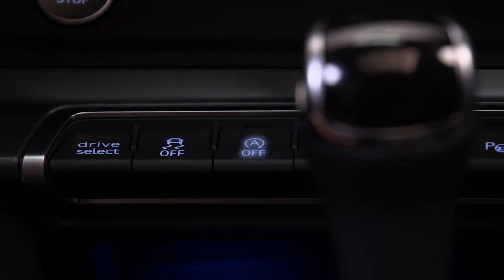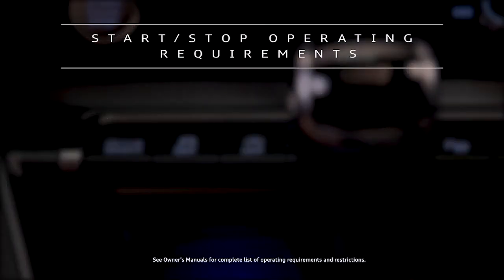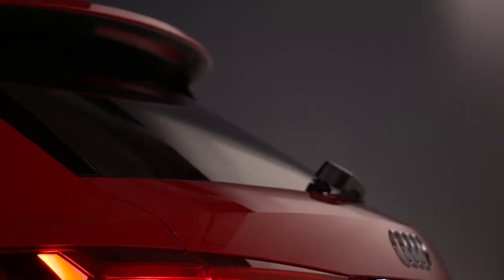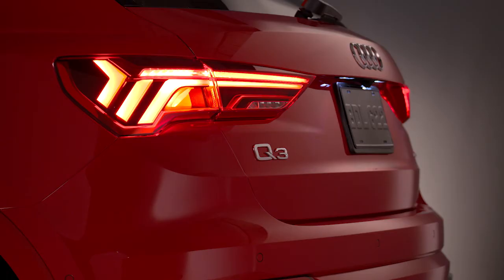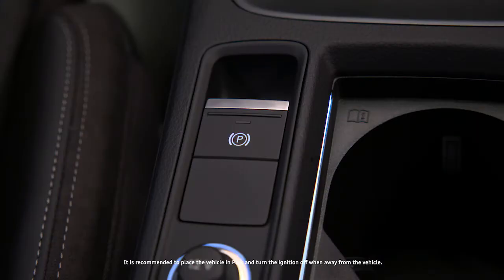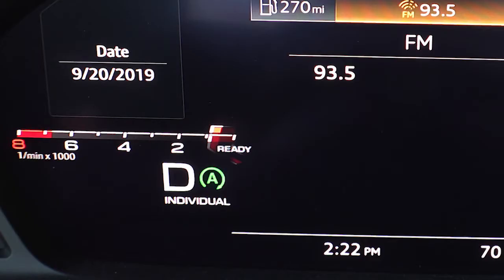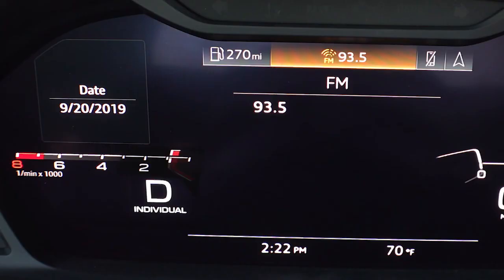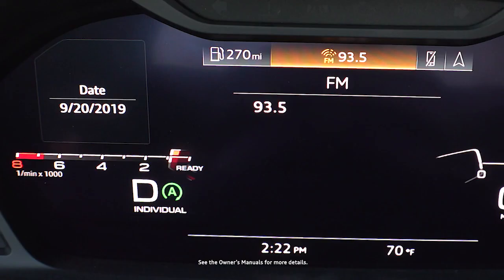Q3 Start/Stop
In automobiles, a start-stop system or stop-start system automatically shuts down and restarts the internal combustion engine to reduce the amount of time the engine spends idling, thereby reducing fuel consumption and emissions.

follow us on the channels